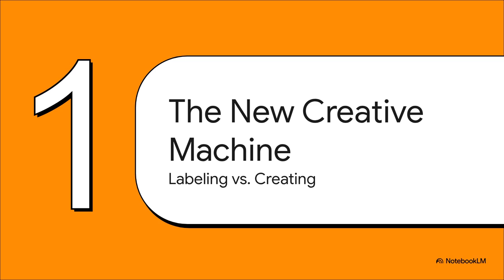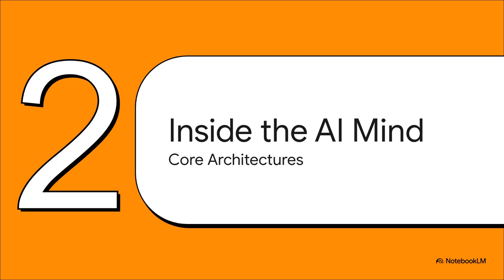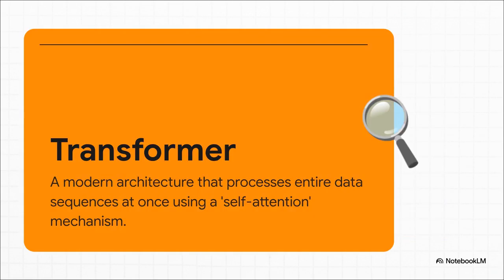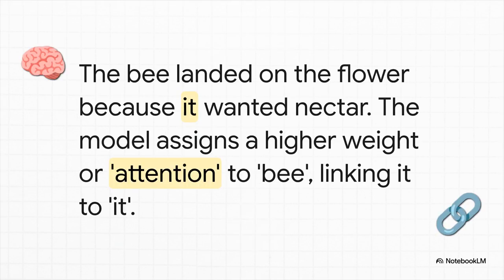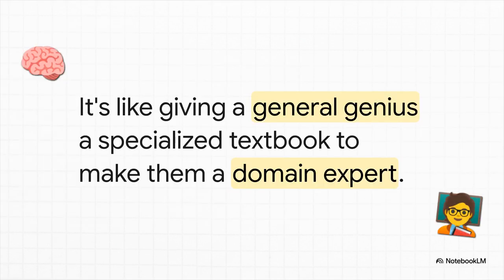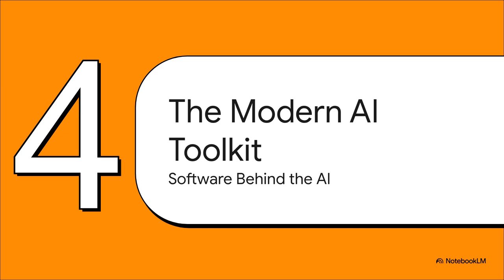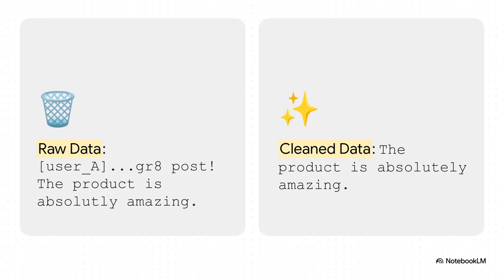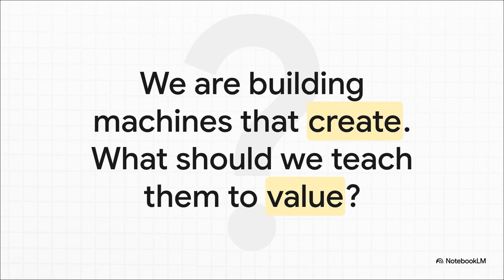Core Concepts and Tools for AI Engineering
A comprehensive guide to AI Engineering with Large Language Models (LLMs), detailing the skills needed in the field and the structure of a related professional program. It explains the significance, architectures, and applications of generative AI, particularly within Natural Language Processing (NLP), and outlines key libraries and tools like PyTorch, TensorFlow, Hugging Face, and LangChain, alongside crucial data preparation techniques such as tokenization and data loading